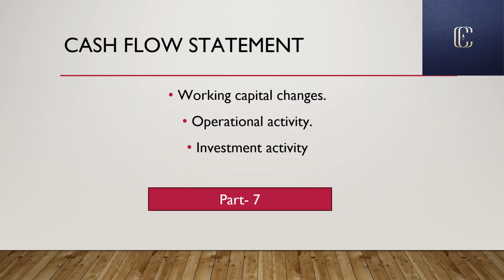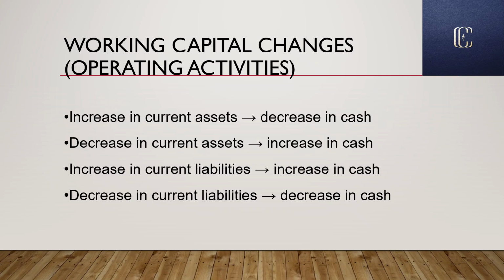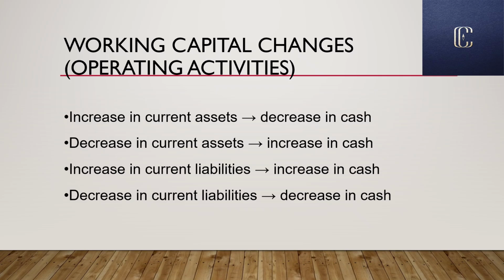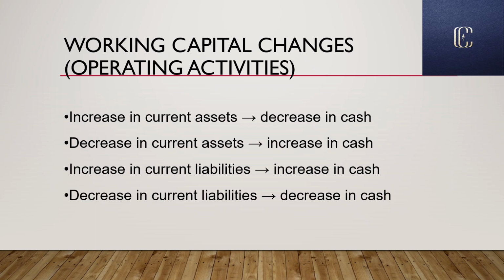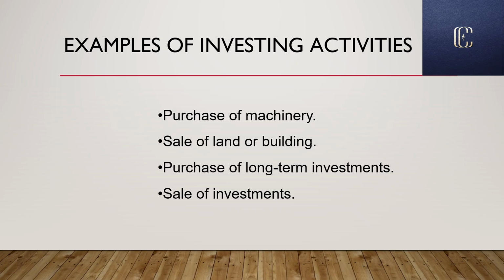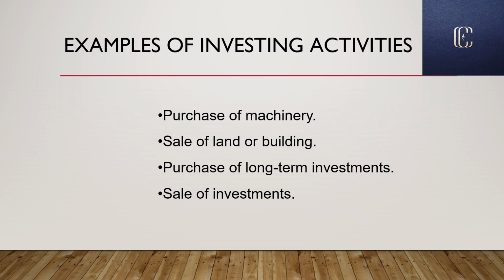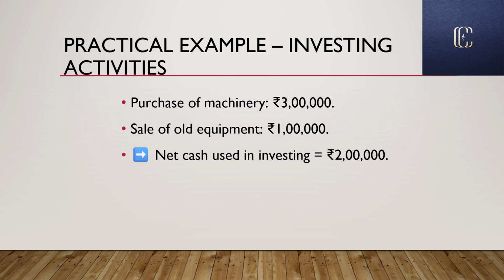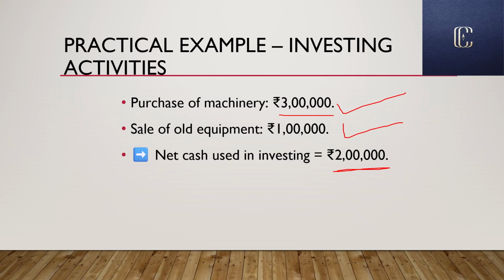Cash Flow Statement – Working Capital & Investing Activities | Part 7 | Financial Management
In Part 7 of our Cash Flow Statement series, we explain:

✔ Working Capital changes in Operating Activities
✔ Impact of Current Assets & Current Liabilities on cash
✔ Meaning of Investing Activities
✔ Examples: Purchase & sale of machinery, land, investments
✔ Practical investing activity example for easy understanding

Perfect for B.Com, BBA, MBA, CA Foundation, and Commerce students preparing for exams and building strong finance basics.

📌 Follow our WhatsApp learning hub for regular updates.
▶ Continuation in Part 8.